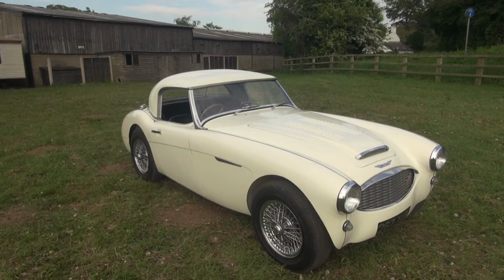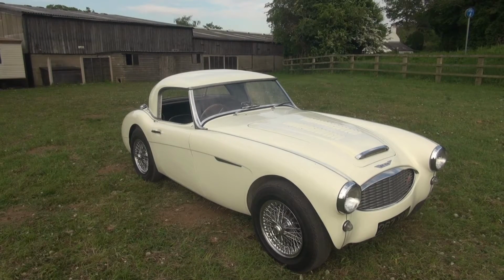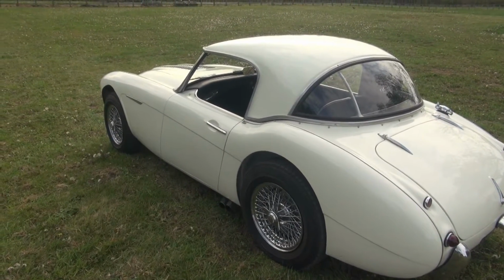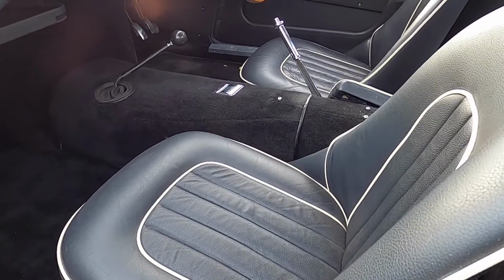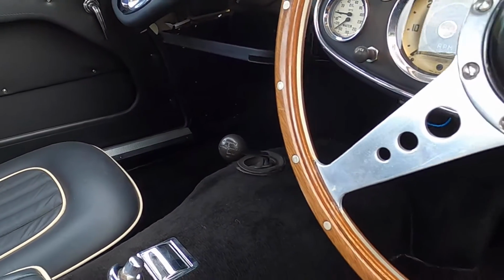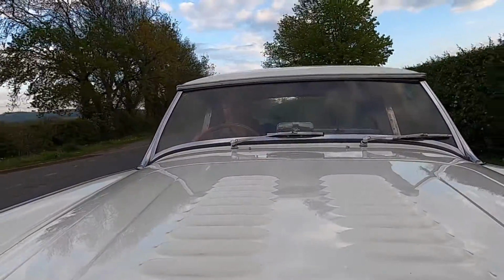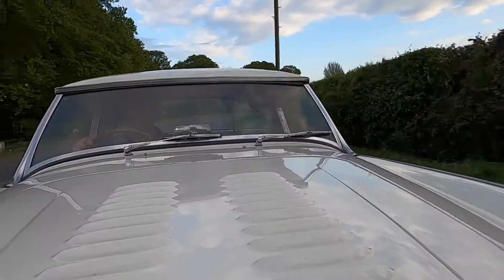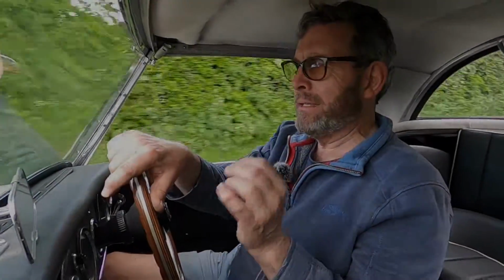1960 Austin Healey 3000 MKI with factory hardtop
A beautifully presented, fully rebuilt, Austin Healey 3000 MKI finished in its original colours of Ivory White and Black leather upholstery. This fine example is equipped with overdrive, chrome wire wheels and factory works hard top. 267 YUW was built on the 8th-11th April 1960, dispatched on the 25th April and sold new in San Francisco. The car arrived back in the UK in 2012 and has since undergone a comprehensive restoration that was finished to a beautiful standard in 2014.

The bodyshell is outstanding having been sandblasted, then rebuilt. The Austin Healey boasts first class structure, the chassis is exceptional, and the car has been beautifully re-painted and re-trimmed ensuring a top quality finish. The car also has a brand new soft top and frame. The underside of the vehicle is completely body colour and presents superbly. Panel gaps are impressive, the doors close perfectly, the panels are beautifully straight and the car has been nicely detailed with clean under arches, a smart engine bay and excellent chrome work throughout. The car was completed with all new rubbers, gaskets and various trims.

Mechanically the Healey is impressive. Receipts and condition confirm a major program of work has been carried out. The engine has been stripped and rebuilt with brand new pistons, main and big end bearings, re-ground crankshaft, re-profiled camshaft, new cam followers, new exhaust valves and all new bronze valve guides, competition spec crank pulley, new timing chain and pulley and on re-fit, the car treated to a new full clutch kit. The ignition system has been fully renewed, as has the cooling system and the car was completely re-wired with brand new loom.

A full overhaul was carried out to include rebuilding and upgrading the braking system with uprated brake calipers, discs, pads, new servo, new master and slave cylinders, copper brake pipes, new handbrake cable, rear wheel cylinders, wheel bearings and further mechanical work included a new panhard rod assembly, aluminium fuel tank, new fuel pipes, high torque starter motor, new exhaust system, rebuilt steering box, rebuilt king pins, new top trunnion bearings and anti-roll bar bushes. Many new bushes, cables, hoses, pipes, switches replaced, all documented with thousands of pounds worth of invoices.

Since completion the Healey has covered under 800 miles miles and comes to us driving superbly. The six cylinder rebuilt engine pulls superbly through the gears, offers impressive performance, correct oil pressure and cooling, and sounds fabulous with a lovely exhaust note. The gearbox has excellent syncro's, the overdrive kicks in and out smoothly and with rebuilt steering, brakes and suspension it handles perfectly well. This is a great looking car with an impressive stance and finish and on the road its as equally impressive. Its quick, sharp, strong and lots of fun offering reliable touring having had a restoration that would cost well in excess of our asking price for this beautiful rebuilt Austin Healey 3000.